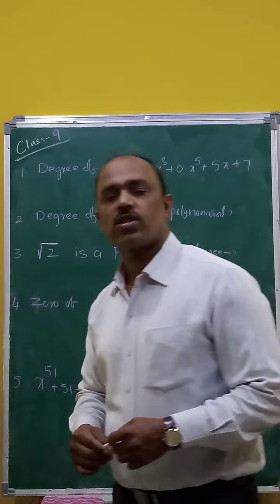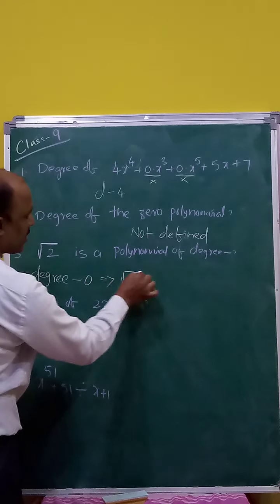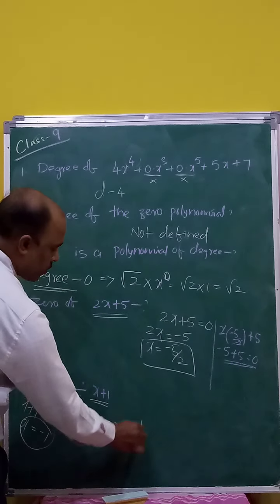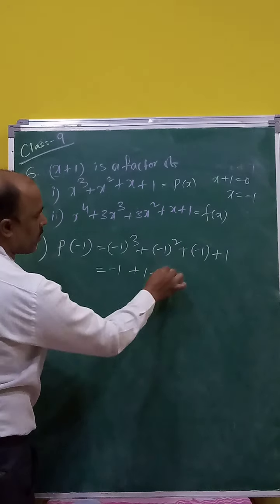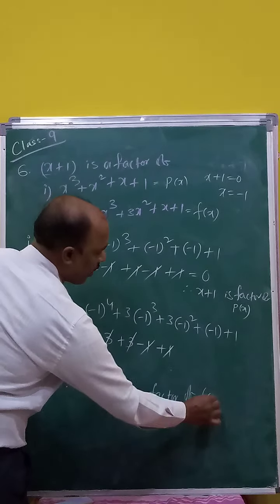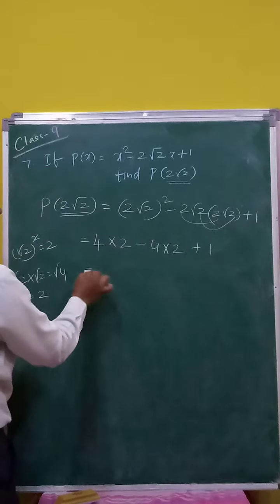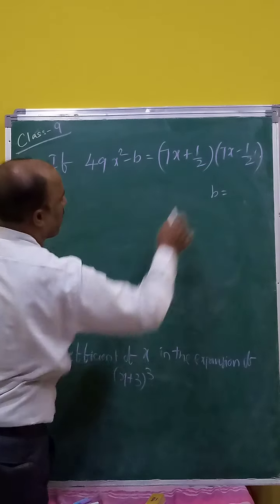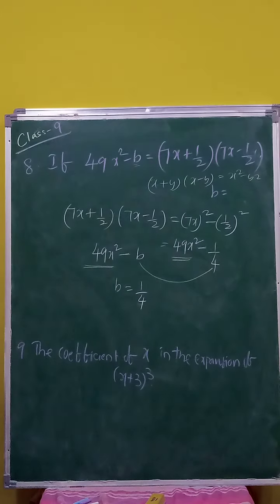Polynomials class 9 important questions